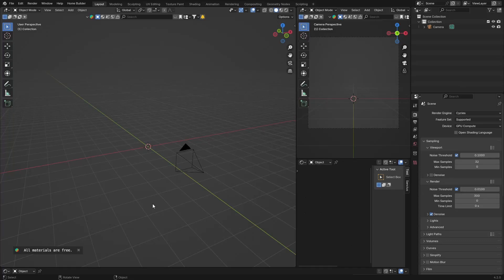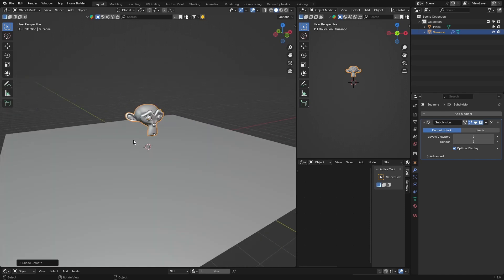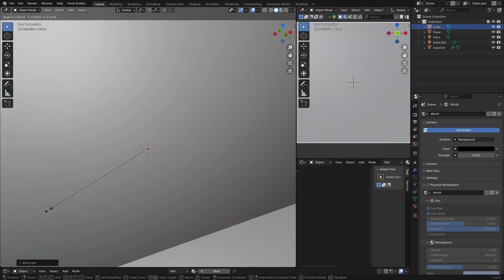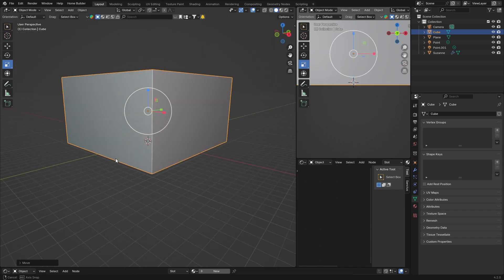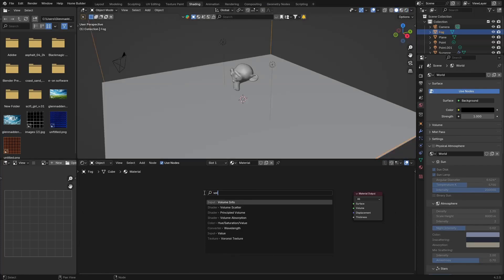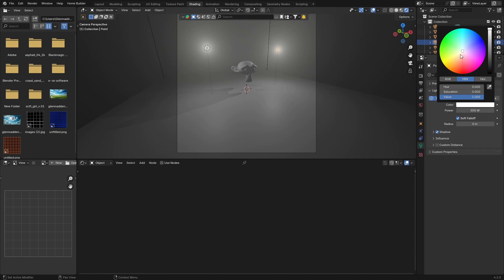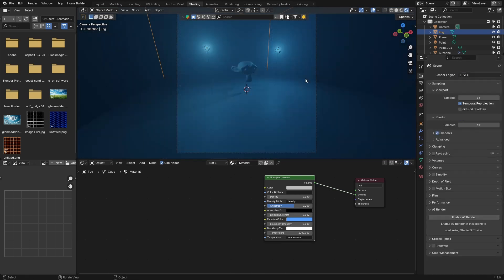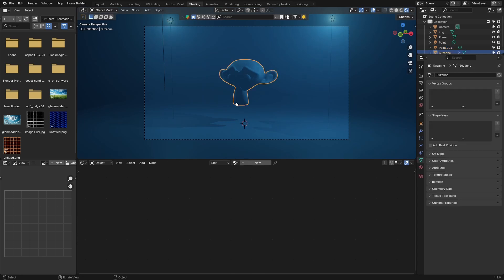Easy Fog In Eevee | Blender Tutorial